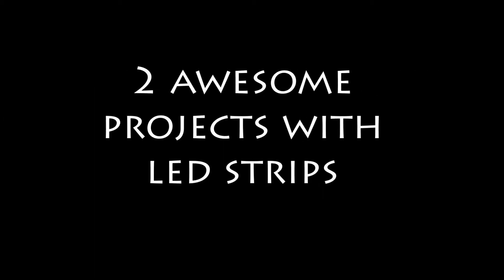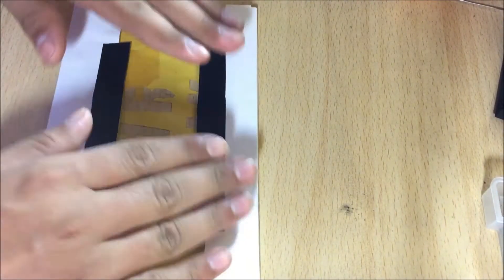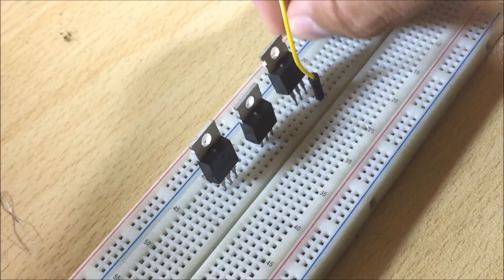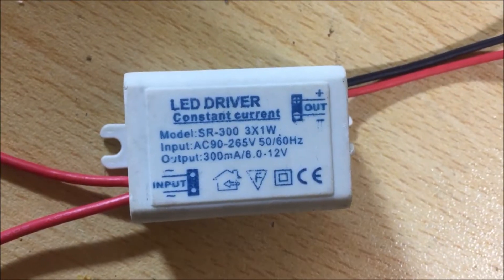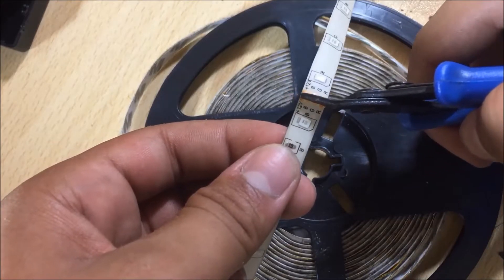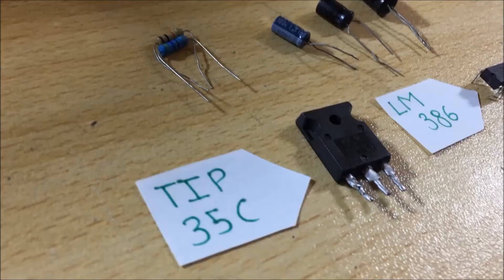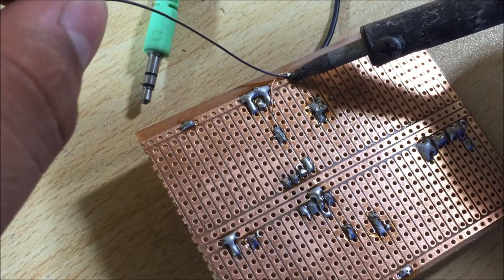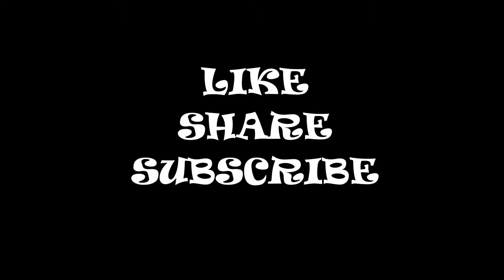Led Strip Lights || Led Strips To Music || Led animation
in this video iam going to show you 2 differnet and unique lighting projects with the help of led strips
these are very awesome projects you should try it out you can also get an idea about the led animation
and its detailed concept